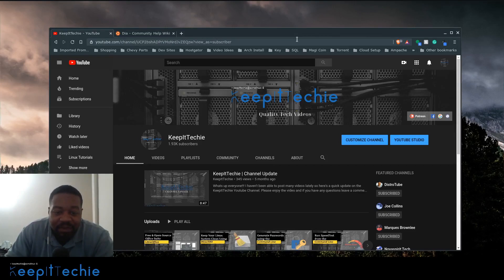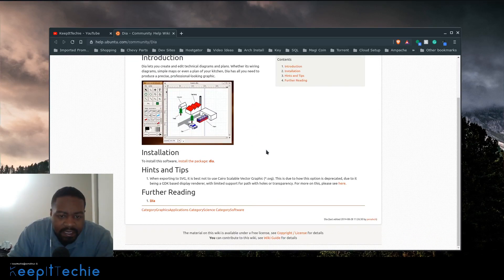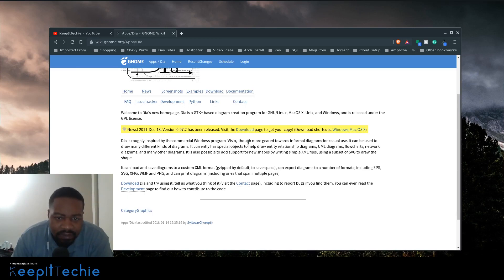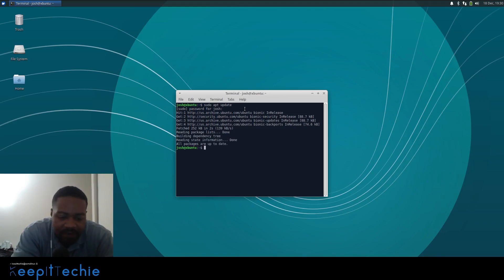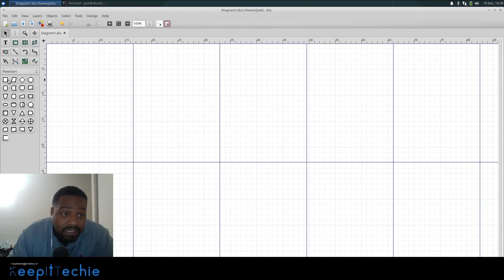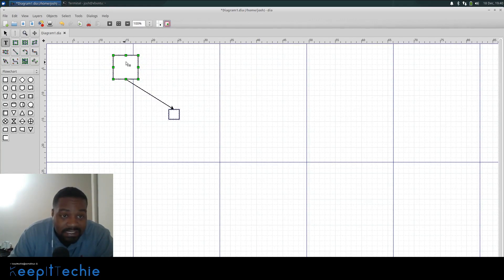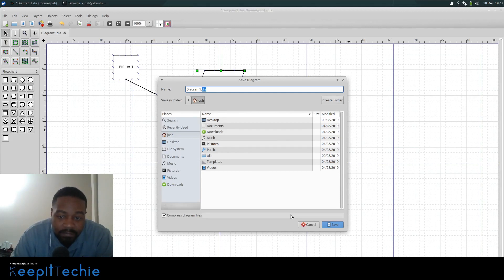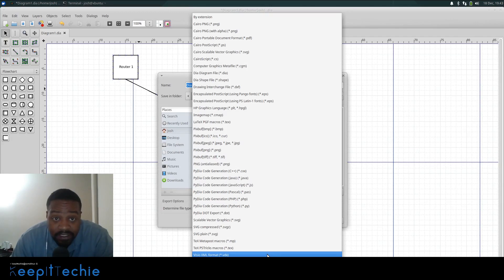DIA | Create and Edit Technical Diagrams in Linux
What's up Linux Community!!! In this video, I show a Dia which is roughly inspired by the commercial Windows program "Visio", though more geared towards informal diagrams for casual use. It can be used to draw many different kinds of diagrams.

Bitcoin Address:
bc1qgxzq9ck5nhud8ekmpt46l9u5gn3ty5w9n6mmd4

Ethereum Address:
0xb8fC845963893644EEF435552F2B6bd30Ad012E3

XRP Address:
rKrUvWFT7hVtD5JCcCY9s2HFQZ5UHViLD

Litecoin Address:
LNfWvkcFVfKZXJV28dzU9g7FQ7FYtg5cFg

Dash Address
Xu4VgqCkN4d1JKfzdjMNdb63Mfup3Cmnqx

Zcash Address
t1fqyxF3pFtRDuz2Vprt4m5pXWa8rs97Swr